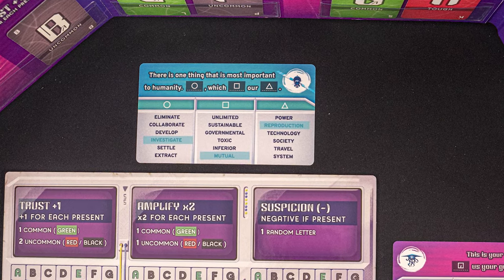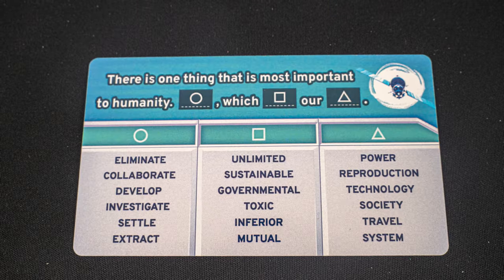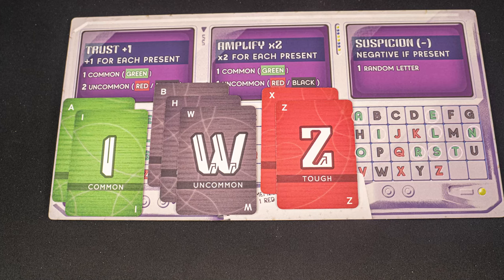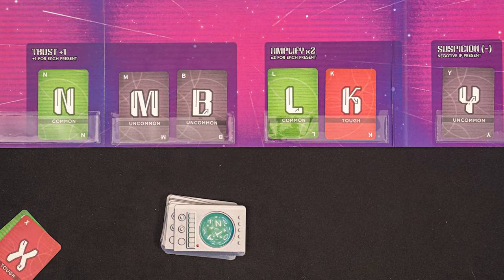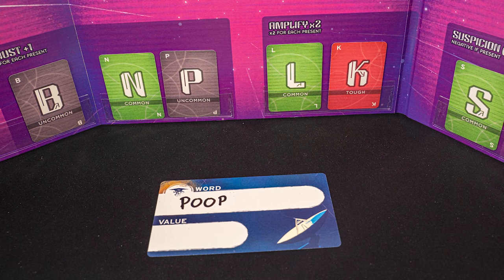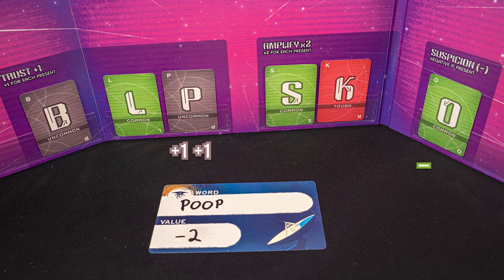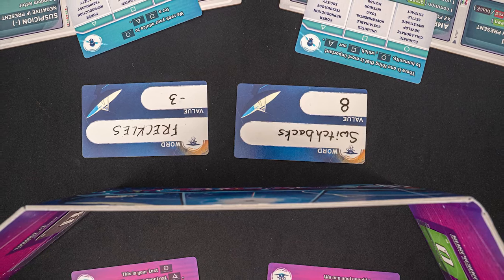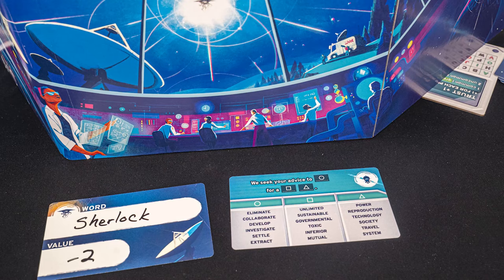How to Play A Message From The Stars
Learn how to play A Message From the Stars with Kyle from Bitewing Games.

A Message From The Stars is a clue giving word game for 2 or more players. Published by AllPlay.

Timestamps
0:00 - Overview
0:50- Setup
2:17 - Cipher Setup
3:40 - Giving Clues
4:20 - Cipher Scoring
5:33 - End of Game
6:22 - Competitive Game
6:57 - Example